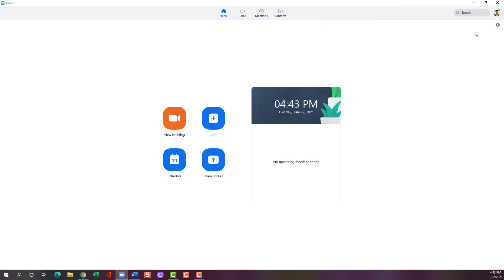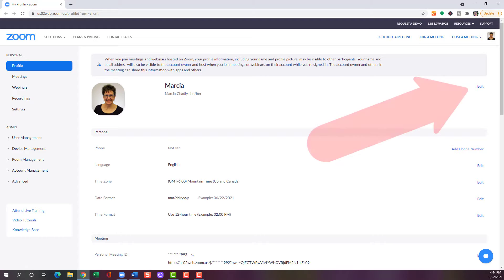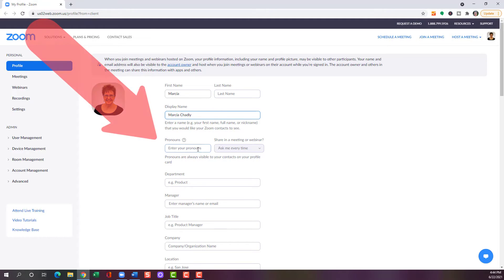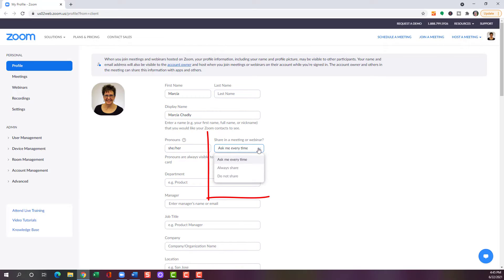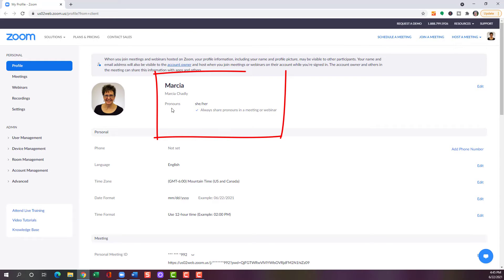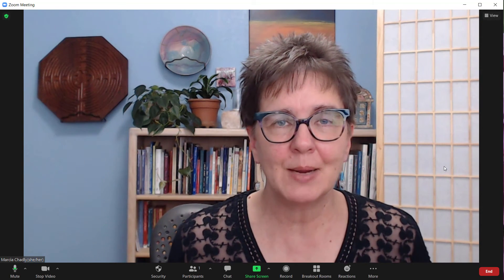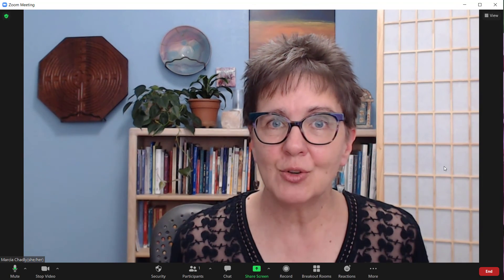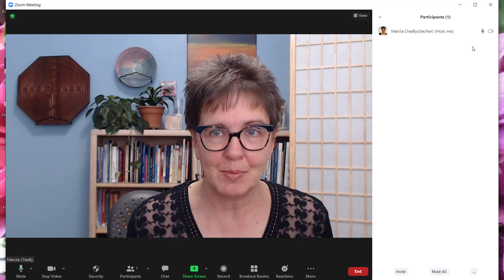Sharing Your Pronouns on Zoom | New Zoom Feature 2021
Zoom has built in support for sharing your pronouns. It’s easy to add your pronouns to your profile and to manage how and when they are displayed during Zoom meetings and webinars.

⏱️ TIMESTAMPS

00:00 Zoom pronoun feature
00:24 Old pronoun workaround
00:45 Zoom pronoun settings
02:06 Zoom pronoun display in Zoom Meeting
02:35 Changing Zoom pronoun display during Zoom Meeting

⭐ HELPFUL LINKS ⭐

This easy Zoom tutorial guides you through setting up this handy, new feature. You no longer need to add pronouns as part of your display name to have them always displayed or edit your name once you are in a Zoom meeting or webinar.

I’m Marcia Chadly, and I enjoy helping you feel comfortable with online technology! Want to know more about offering your work online?